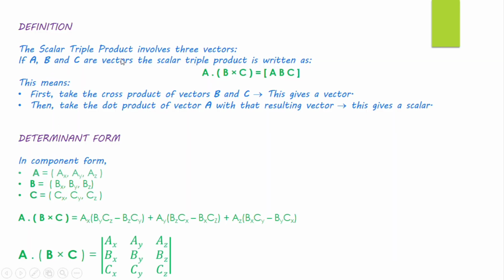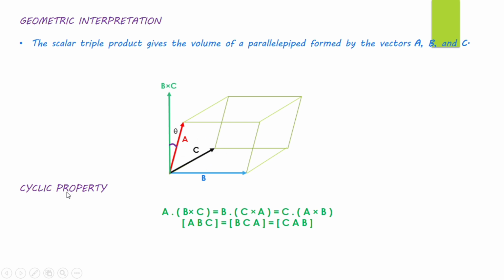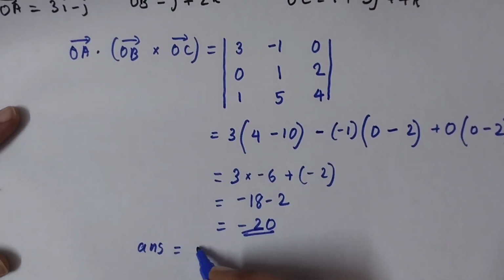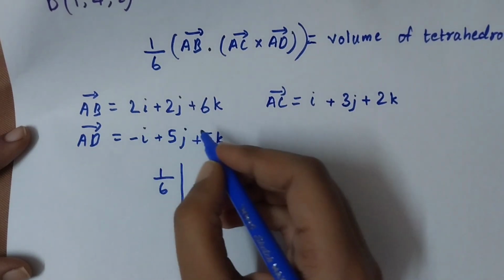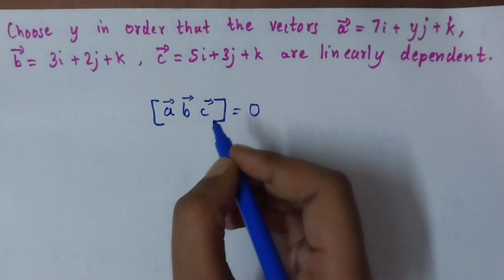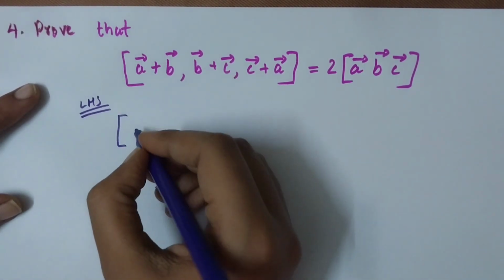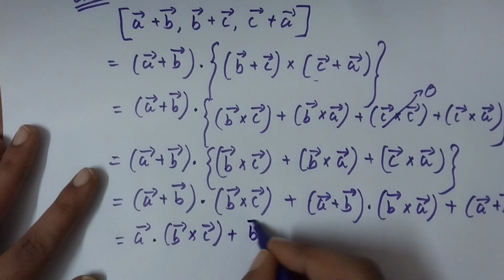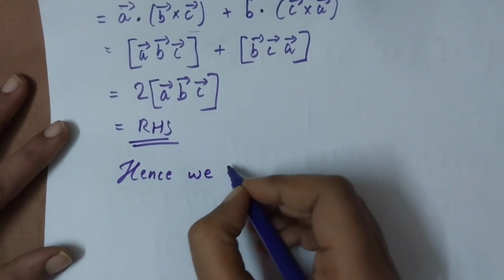Scalar Triple Product H.K. Dass Ex 1.1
In this video we will learn about scalar triple product which is an important concept in vector algebra. We will dive into its definition and formula, geometric interpretation, properties as well as some problems.